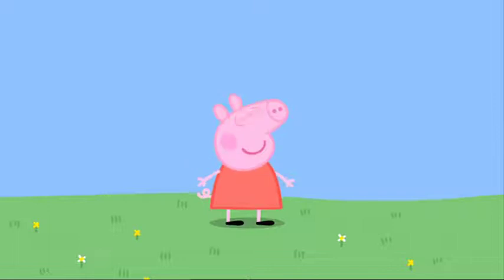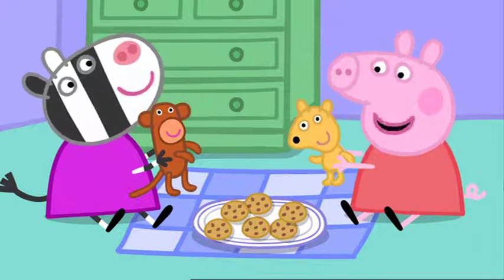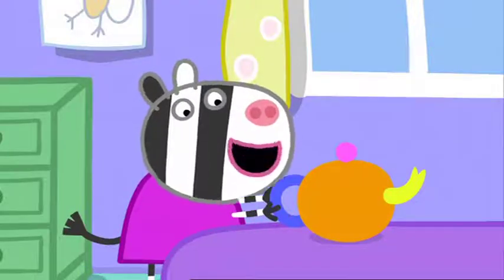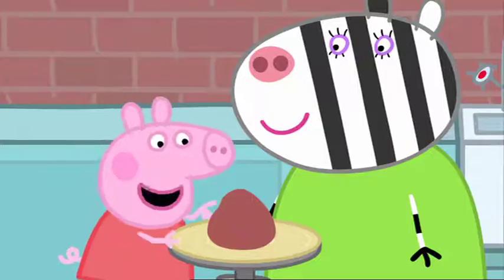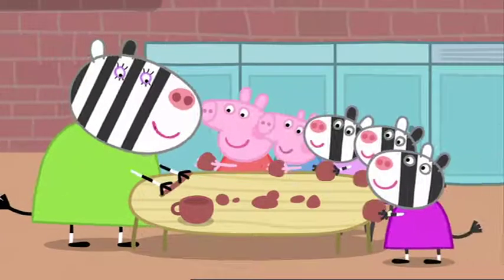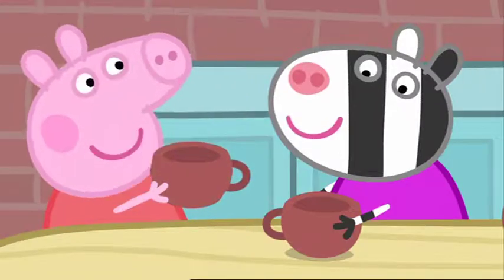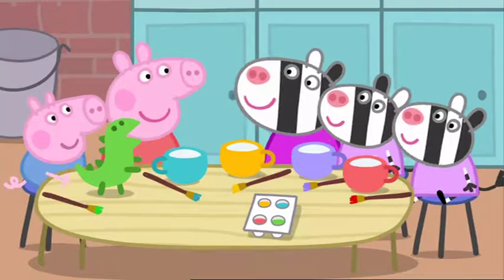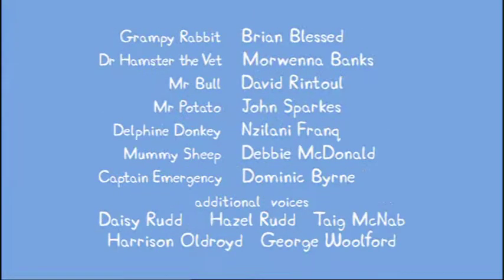Peppa Pig 3x47 Pottery